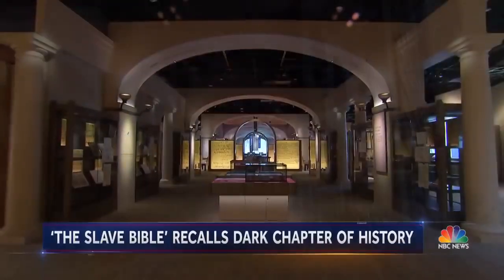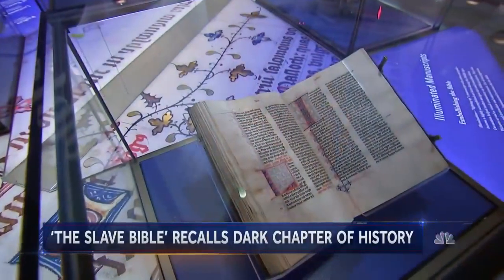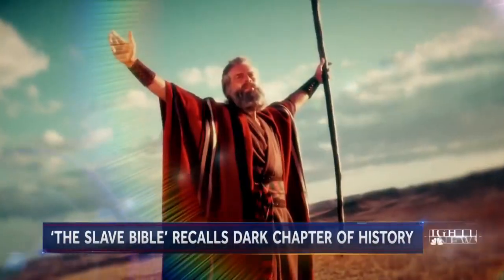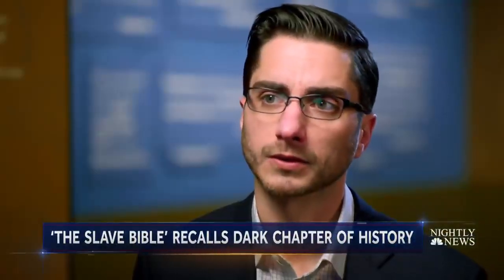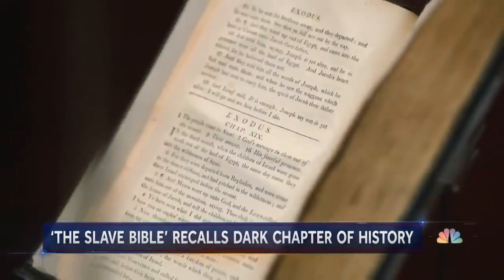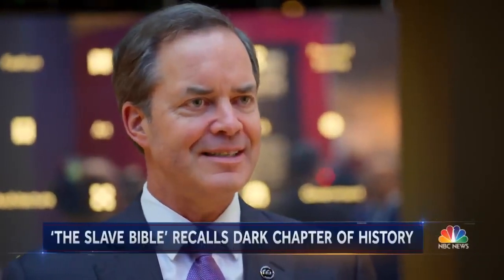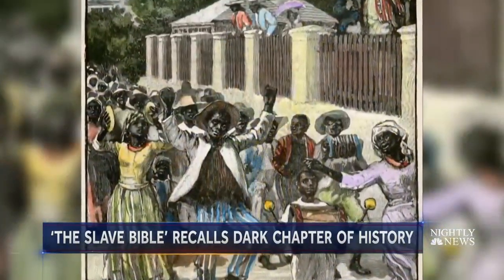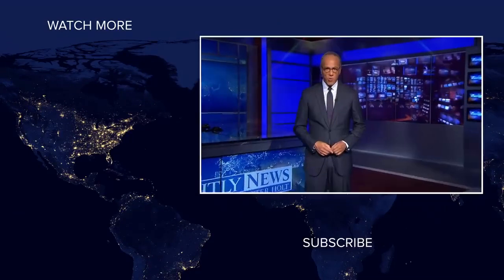The Slave Bible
Video from Ngobola Cengelo Muyembe